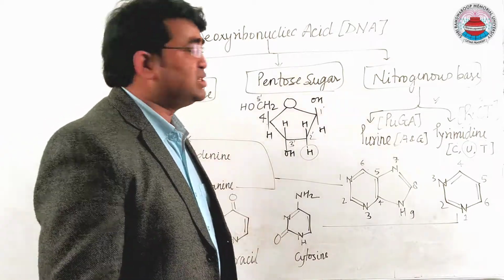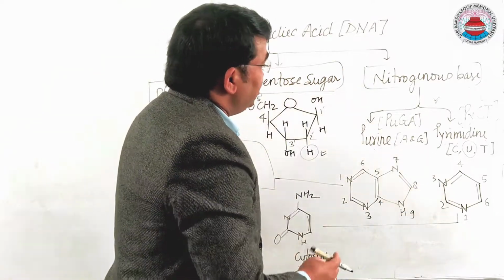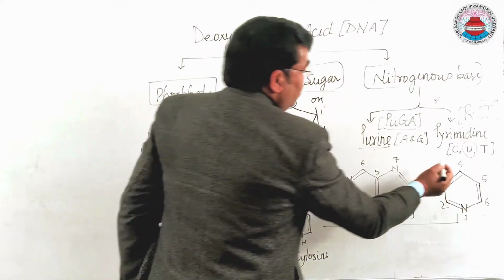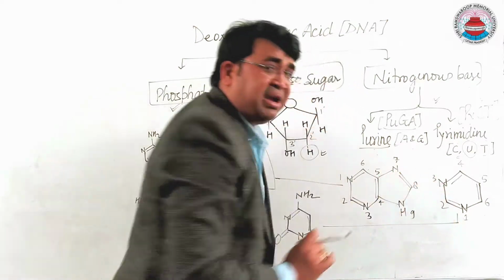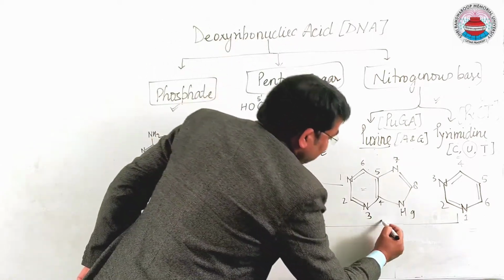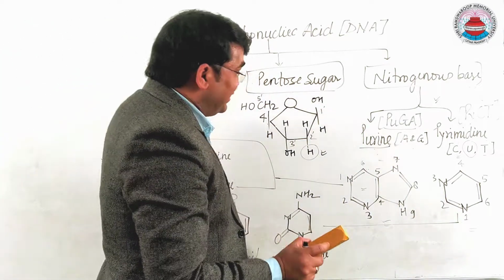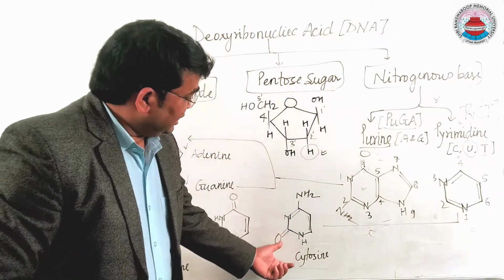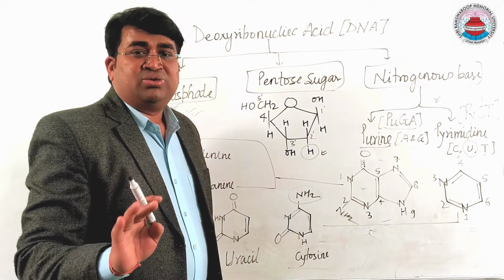Deoxyribonucleic Acid (DNA)/Faculty of Biosciences(FoBS)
Deoxyribonucleic Acid (DNA)

Deoxyribonucleic acid is a molecule composed of two polynucleotide chains that coil around each other to form a double helix carrying genetic instructions for the development, functioning, growth and reproduction of all known organisms and many viruses. DNA and ribonucleic acid are nucleic acids.